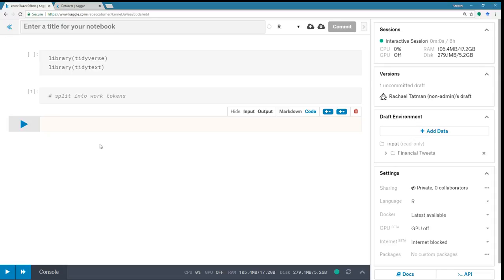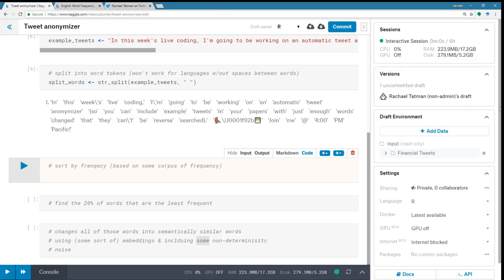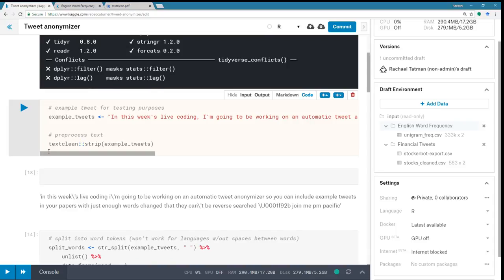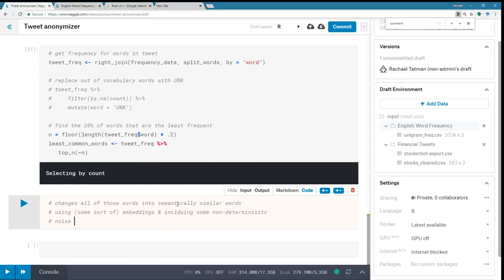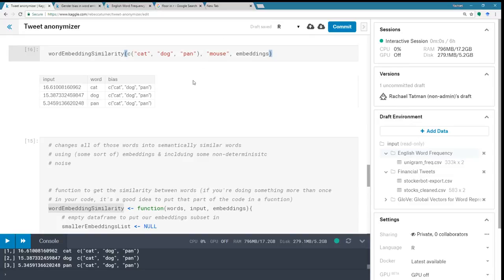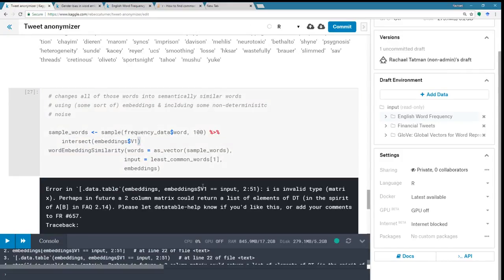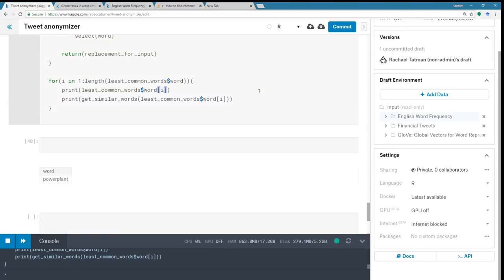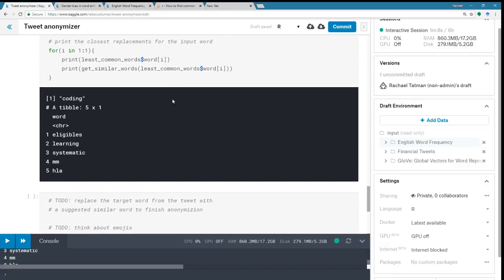Kaggle Live-Coding: Anonymizing Tweets